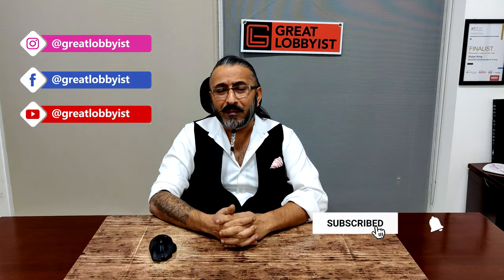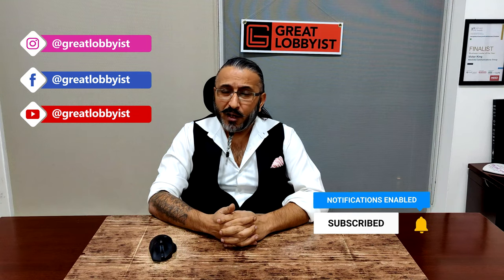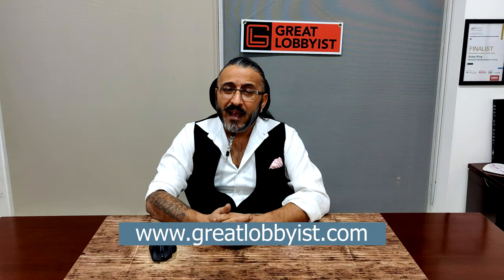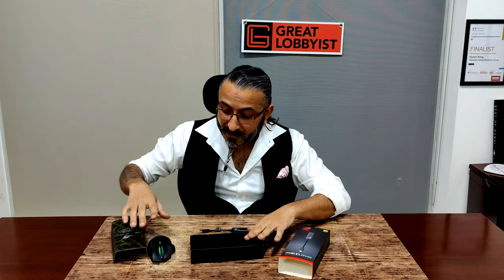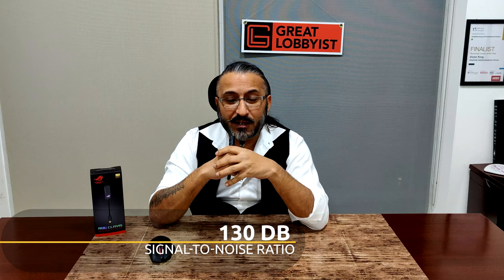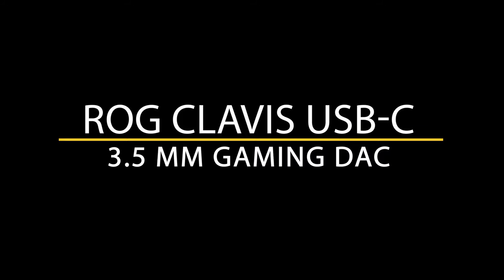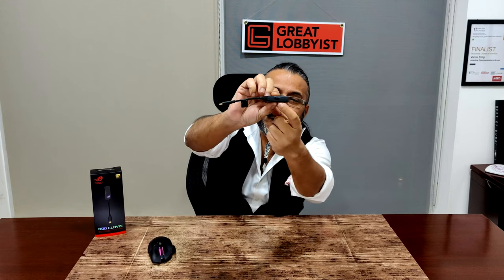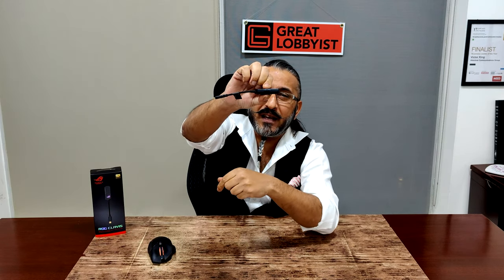ROG Clavis Gaming DAC - Small things for better experience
ROG Clavis is powerful gaming DAC. Its design is super compact and sleek and if you are a gaming enthusiast then this fantastic device is all you need.

The pocket-sized ROG Clavis is USB digital-to-analog converter which delivers a host of features to give any compatible headset a big upgrade.

It comes with the Active noise cancelling property, MQA rendering tech and audio amplifier.
The noise cancelling technology helps in eliminating background noise and gives crystal clear voice communication.

It has a premium look with ROG marking and aluminium housing finish.
You can always customise its Aura Sync RGB Lighting from the preset lighting combination of 16.8 million color effects.

This amazing device comprises with USB-C connector and bundled USB 2.0 adapter which ensure broad compatibility with mobile phones, PCs, Macs, PlayStation 5 and Nintendo Switch.

In a nutshell, it’s a gamers delight to have this marvellous device to amplify the gaming experience.